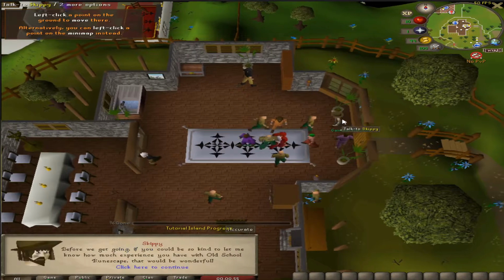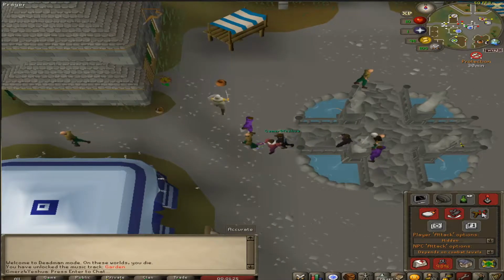OSRS DMM Tournament Day 1(HUGE MISTAKE!)2 BIG Mistakes|OSRS DMM Tournament 2020 Day 1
Hey everyone welcome to my first osrs dmm tournament series! This is osrs dmm tournament day 1 and we are going hard for some osrs dmm 2020 day 1 in this osrs dmm 2020 tournament!!Today during the osrs dmm tournament day 1 some huge mistakes were made by myself!! Which actually has put me behind in the osrs dmm tournament 2020 by quite a bit! But i am confident that day 2 and day 3 of this osrs dmm tournament we will make a comeback and we will be able to be aggressive!!! I didnt get much sleep before the tournament started because my kid had me up all night, BUT we still managed to make some good gains during the osrs dmm tournament day 1!! Osrs dmm tournament 2020 day 1! osrs dmm 2020!

ALSO BE SURE TO CHECK OUT MY 1000 SUBSCRIBER SPECIAL FOR A GUARANTEED LAUGH!!!

==LINK TO 1000 SUB SPECIAL AND MORE

dmm tournament day 1 2020! day 1 2020!  dmm tournament 2020!  osrs dmm 2020!  dmm 2020!  osrs 2020!  tournament 2020!  dmm finale 2020!  dmm tourney 2020!  osrs deadman mode 2020!  osrs mobile 2020!  osrs pvp 2020!  osrs tournament 2020!  deadman mode tournament  2020!  deadman tournament 2020!  seerz dmm 2020!  07 scape 2020!  2007 scape 2020!  bank 2020!  battle royale 2020!  commentarey 2020!  commentary 2020! day1 2020!  deadmanmode 2020!  esports 2020!  gameplay 2020!  gaming 2020!  hd 2020!  high quality 2020!  mikadmm 2020!  mobile games 2020!  old school runescape 2020!  oldschool runescape 2020!  pvm 2020!  rank1 2020!  runesacpe mobile 2020!  runescape 2020! runescape esports 2020!  walkthrough 2020!